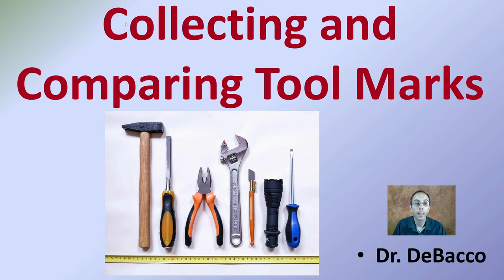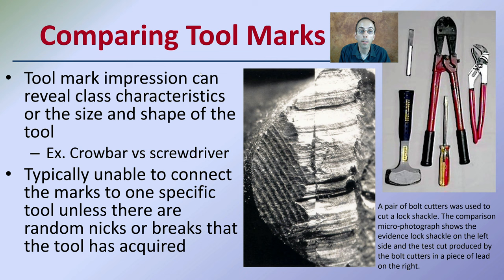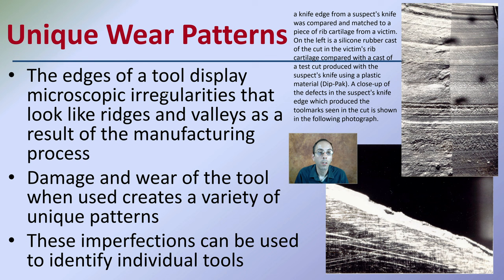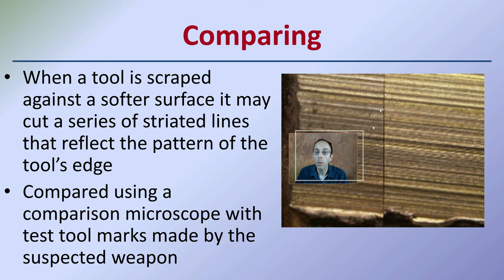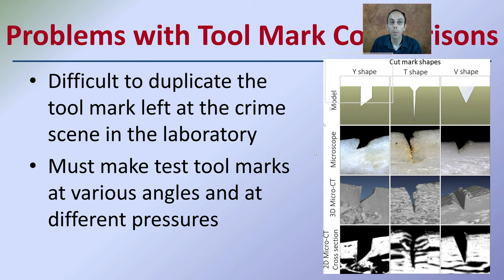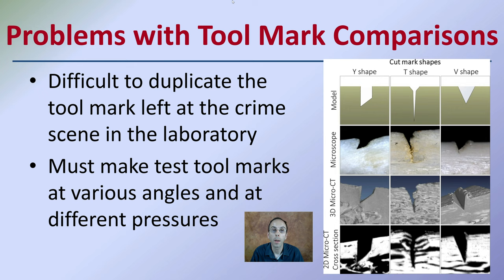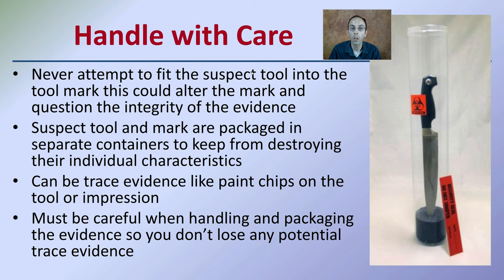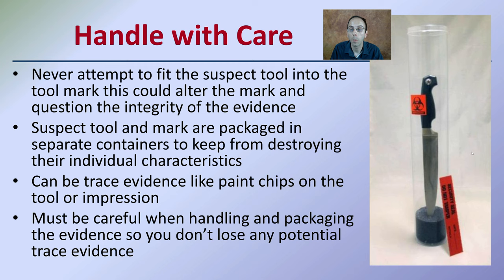Collecting and Comparing Tool Marks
Tool Mark
Any impression, cut, gouge, or abrasion caused by a tool coming into contact with another object.
Typically found at scenes of forced entry

Comparing Tool Marks
Tool mark impression can reveal class characteristics or the size and shape of the tool
Ex. Crowbar vs screwdriver
Typically unable to connect the marks to one specific tool unless there are random nicks or breaks that the tool has acquired

Unique Wear Patterns
The edges of a tool display microscopic irregularities that look like ridges and valleys as a result of the manufacturing process
Damage and wear of the tool when used creates a variety of unique patterns
These imperfections can be used to identify individual tools

Problems with Tool Mark Comparisons
Difficult to duplicate the tool mark left at the crime scene in the laboratory
Must make test tool marks at various angles and at different pressures

Collecting Tool Mark Evidence
Then entire object or part of the object bearing the tool mark should be submitted to the laboratory as evidence
When the tool mark can not be from a crime scene other options include…
Taking a picture
Make a cast of the mark
Liquid silicone is the best material to use for casting
A lot of detail can be lost when you are forced to use a photograph and a cast

Handle with Care
Never attempt to fit the suspect tool into the tool mark this could alter the mark and question the integrity of the evidence
Suspect tool and mark are packaged in separate containers to keep from destroying their individual characteristics
Can be trace evidence like paint chips on the tool or impression
Must be careful when handling and packaging the evidence so you don’t lose any potential trace evidence

*Due to the description character limit the full work cited for "Collecting and Comparing Tool Marks" can be viewed